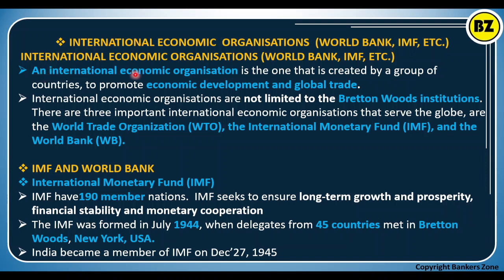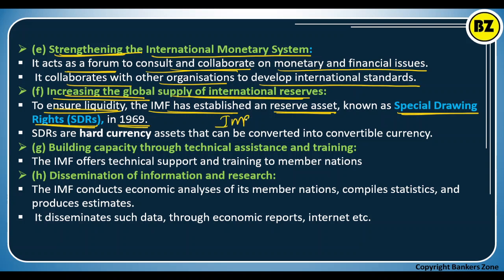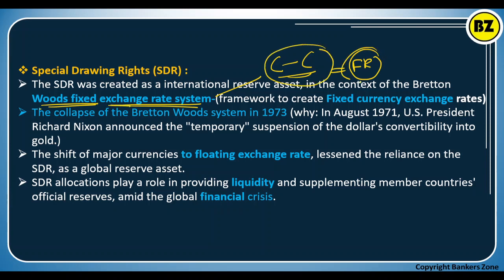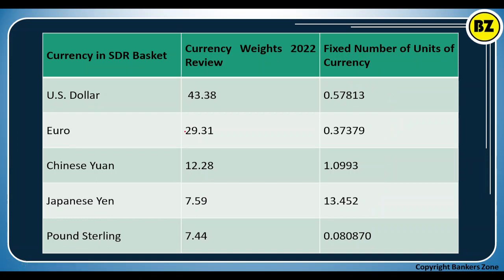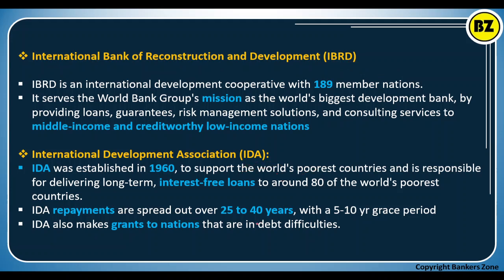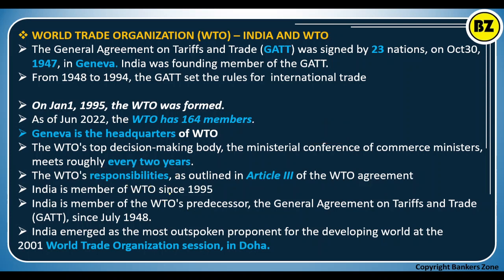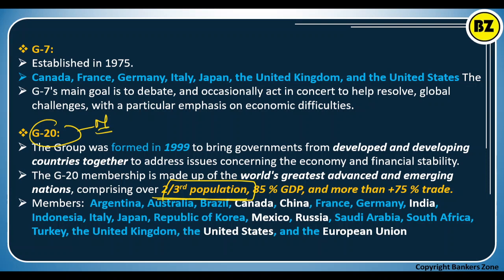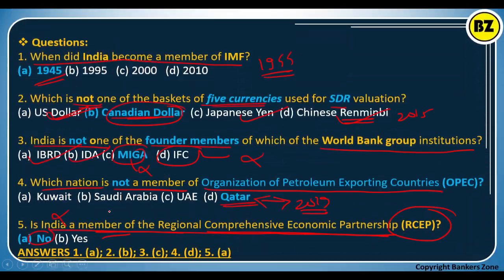JAIIB IE& IFS UNIT 9 International Economic Organizations (World Bank, IMF, etc.)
JAIIB